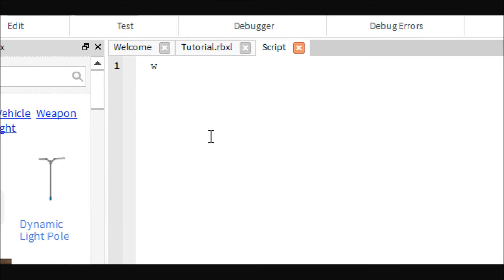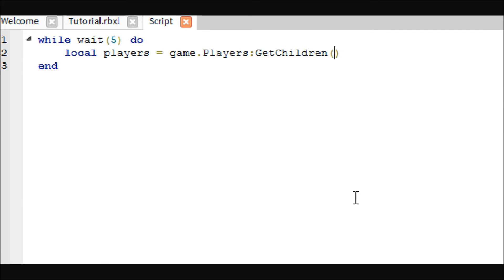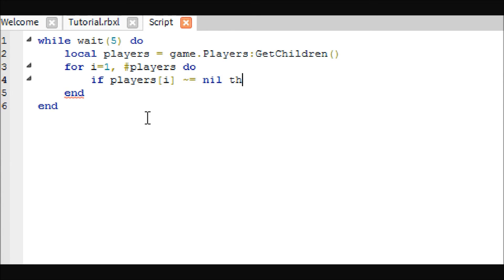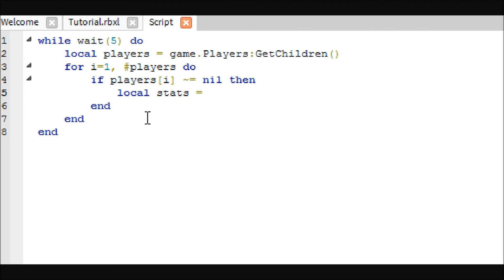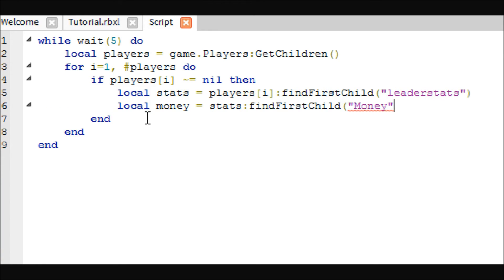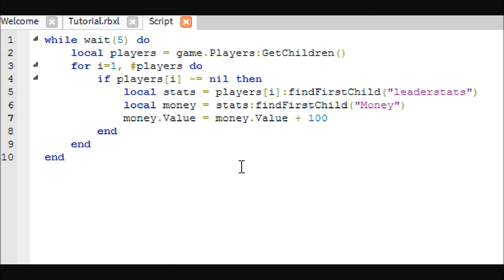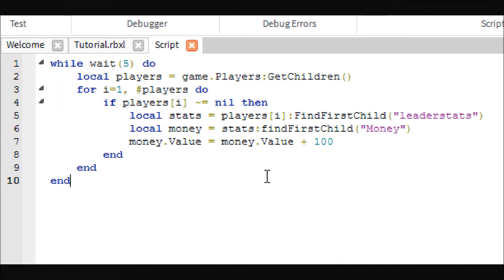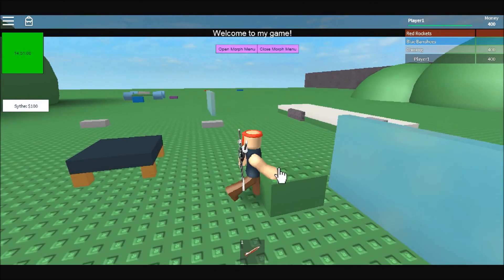Roblox Scripting Tutorial: Tycoons Part 2 - Money Over Time Script (Optional)